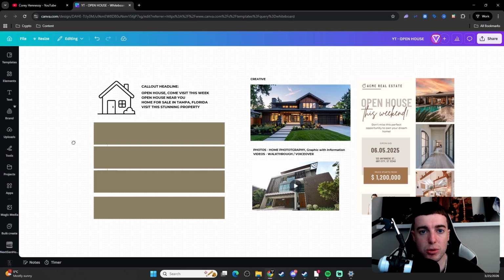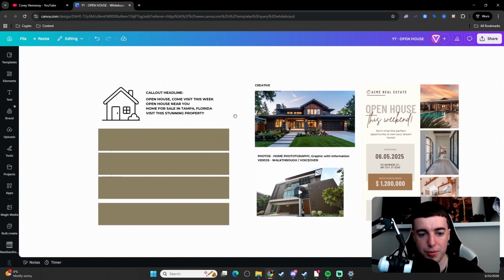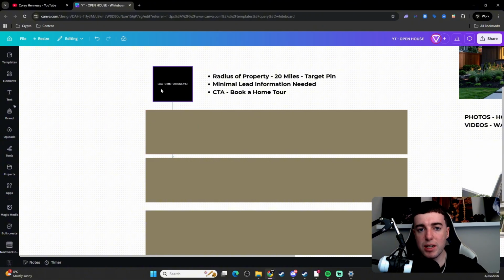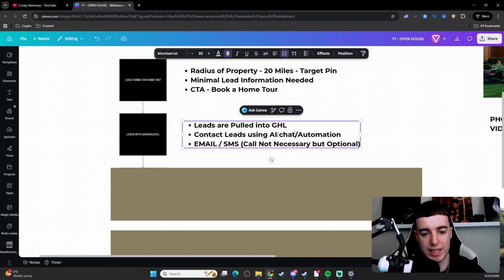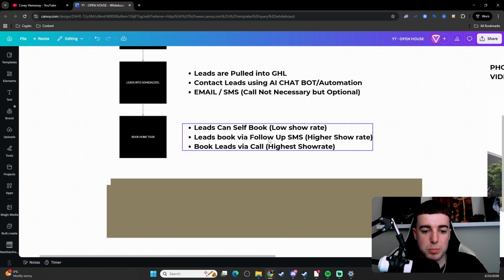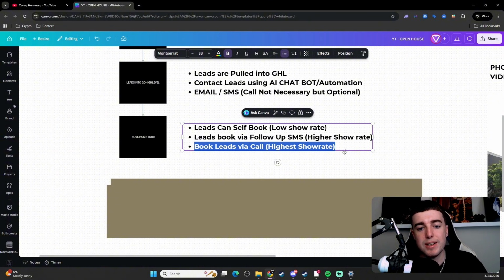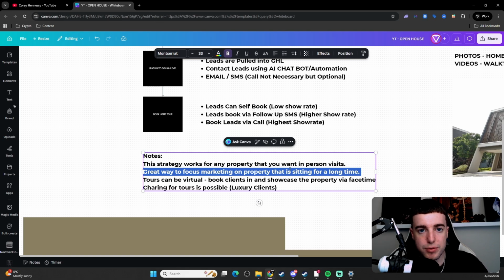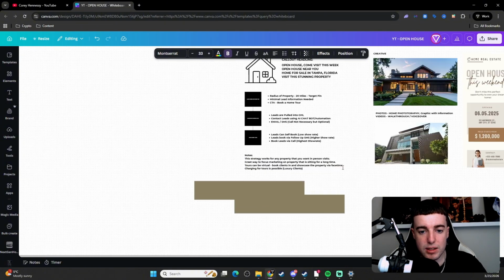Sell Property Using This Open House Strategy ($1.2M Home Sold)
Join My FREE Real Estate Marketing Skool group:
In this video I show how you can generate leads using a strategy I have used to sell homes worth millions every month. Simple META lead forms that can help you convert leads into virtual tours and booked calls.

Are you a real estate related business or realtor looking for help with your marketing?

We have worked with over 100 clients to generate new revenue as performance focused partners, click below and book a discovery call to see if we are a good fit for you!

Real estate strategy, marketing realtors, realtor marketing, real estate marketing, real estate brokerage marketing, sell more property, lead generation for real estate, how to sell homes online, how to sell property, generate leads for real estate, real estate marketing, lead gen, meta ads